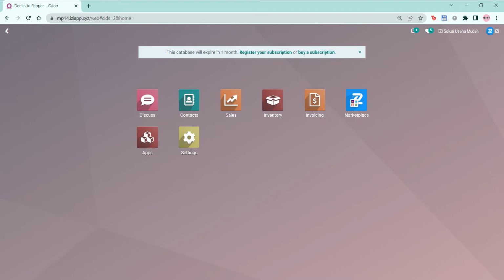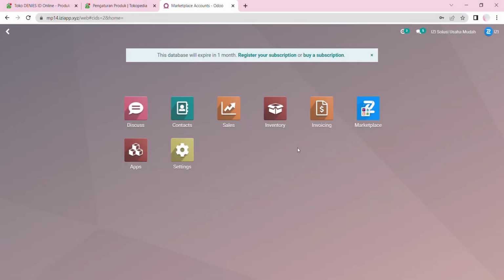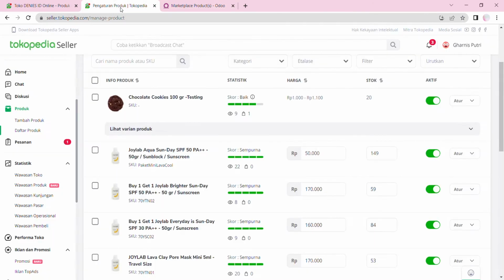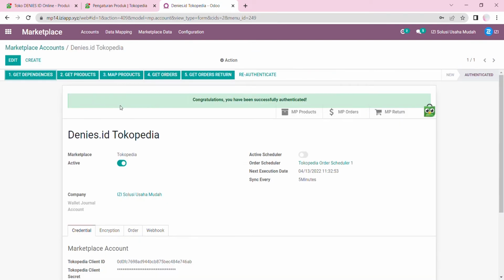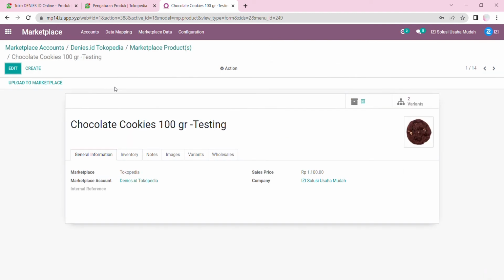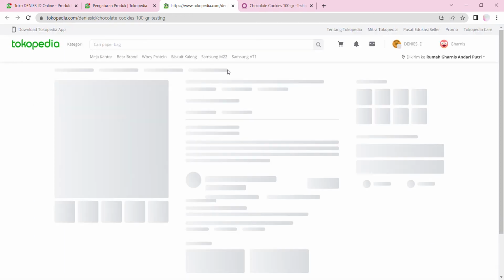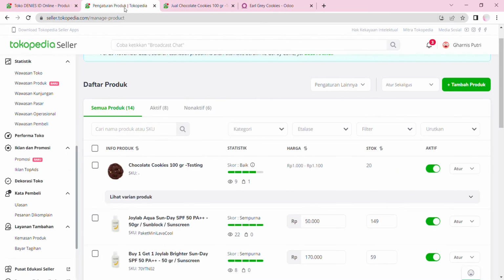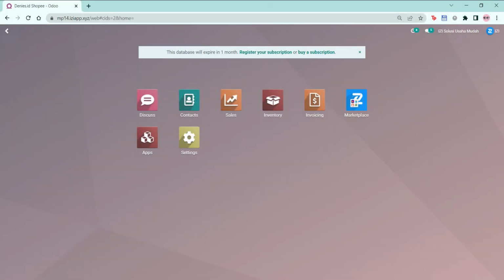(ENG) Tokopedia Get Products (Variant or Non Variant)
Hello everyone!

The Get Products feature in IZI's Marketplace module can pull your product's information from your Tokopedia shop to Odoo.
Watch this tutorial video to learn how to successfully get information about your products such as their variants, product description, sales price, status, and many more.

Try IZI Marketplace now!

Follow IZI’s social media account to learn more about feature updates and new tips & insights that can increase effectiveness and efficiency when managing your shop!